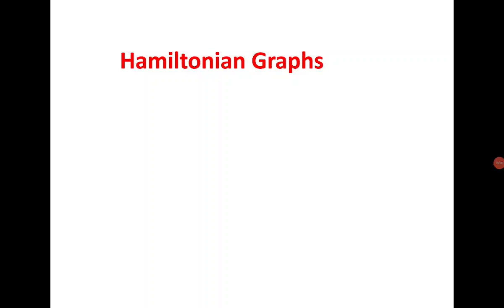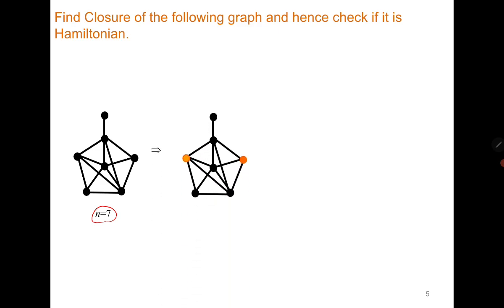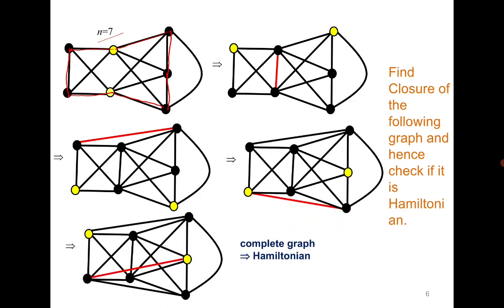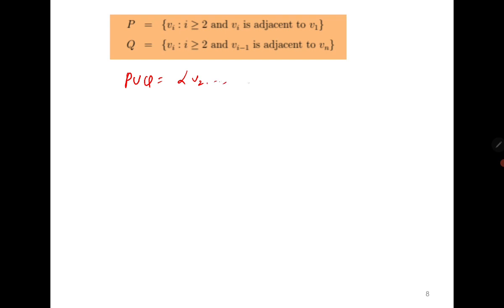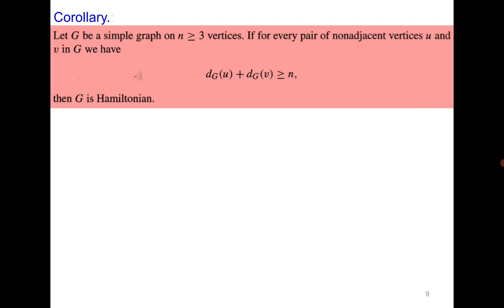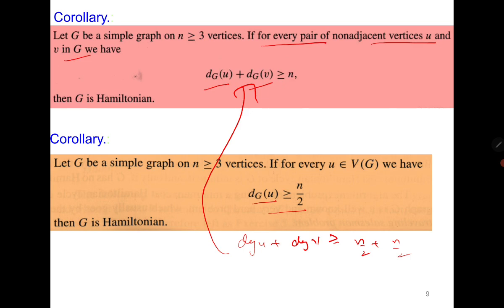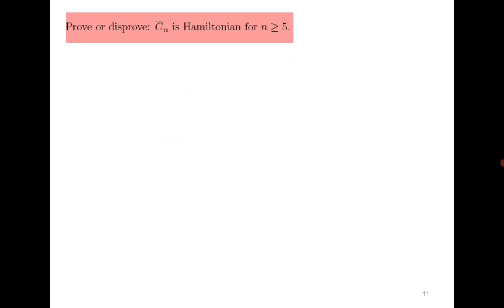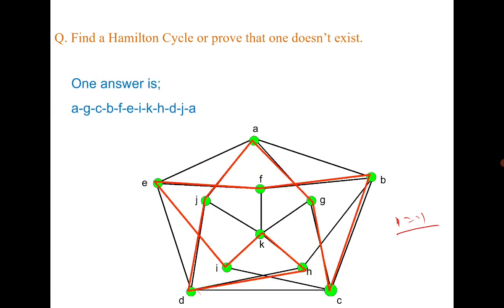L19: Sufficient Condition for Hamiltonian Graphs